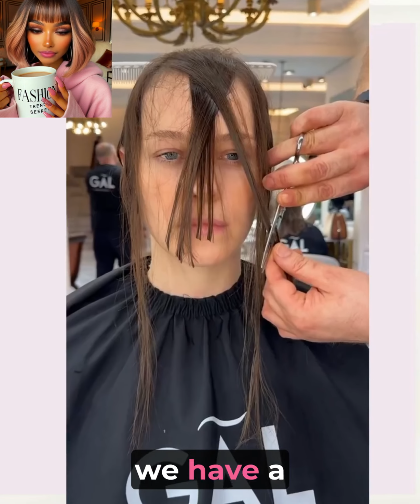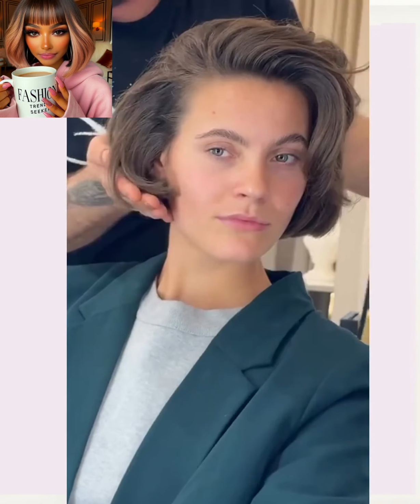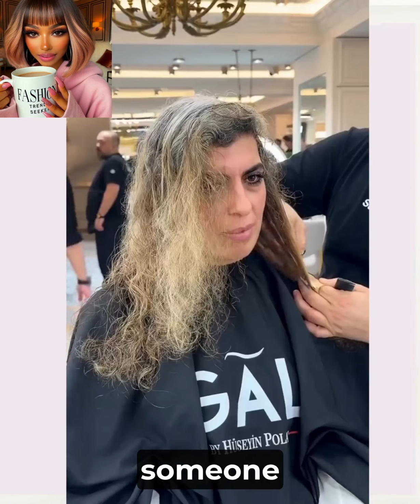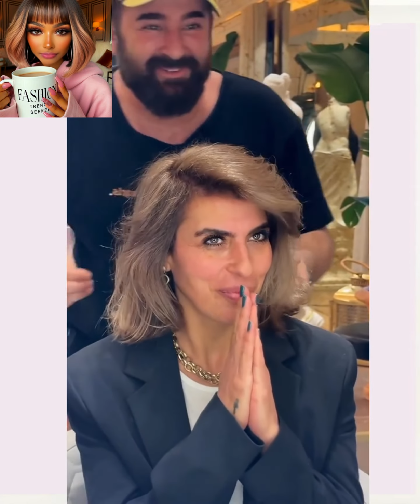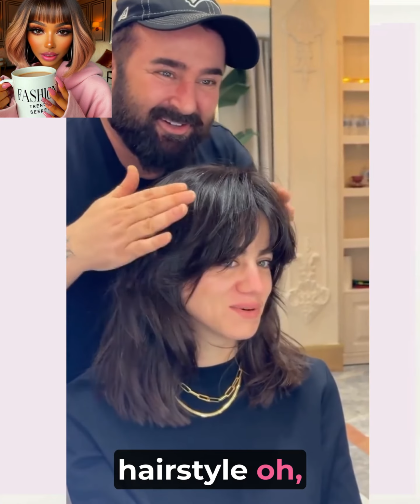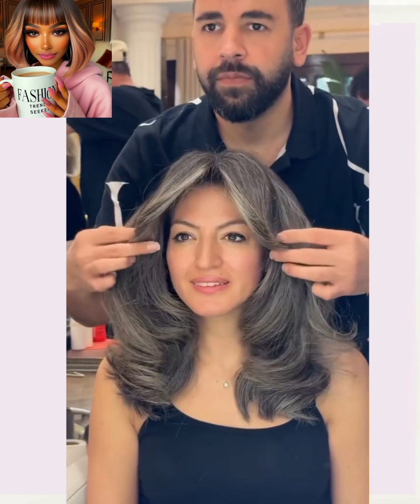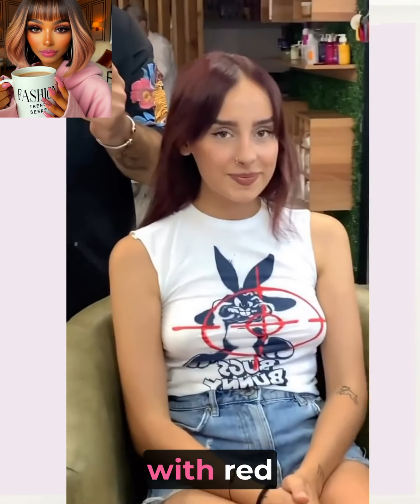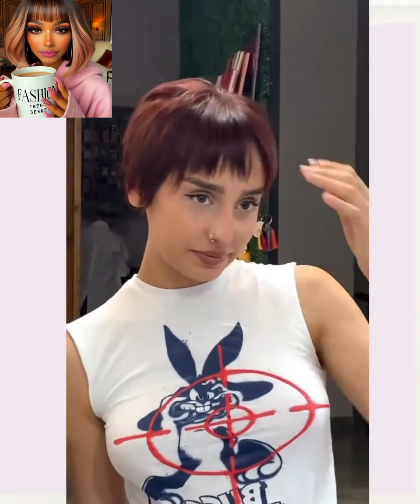Hair Transformations That Will Be In Demand For Summer 2024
video topic:
- pixie haircuts
- hair transformations
- 2024 fashion trends